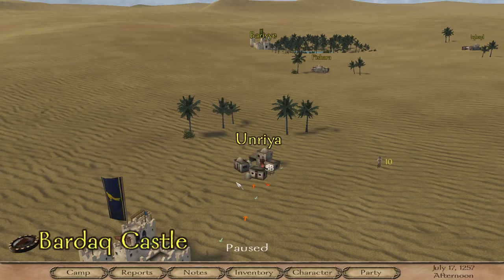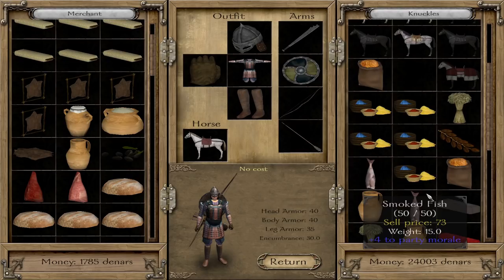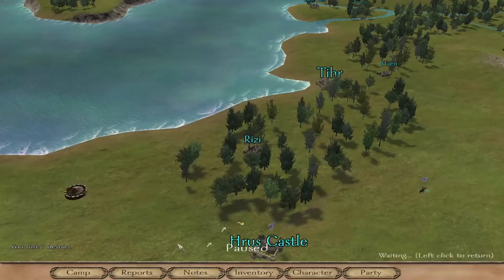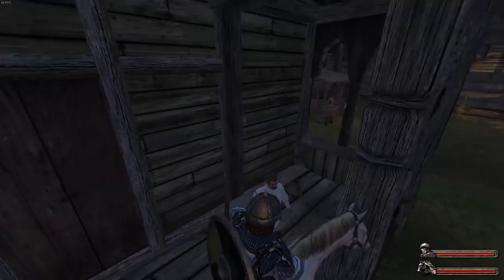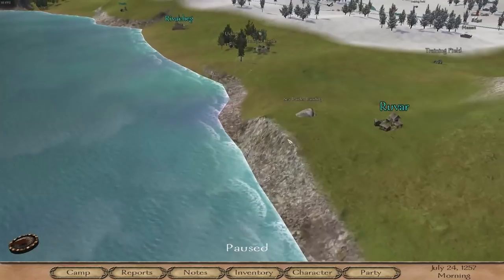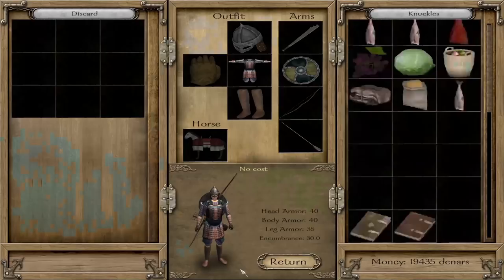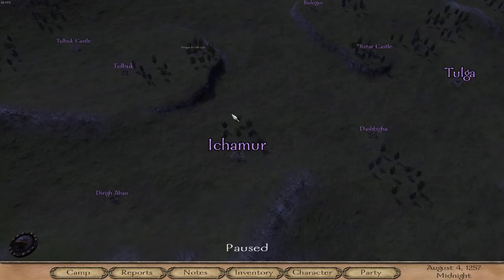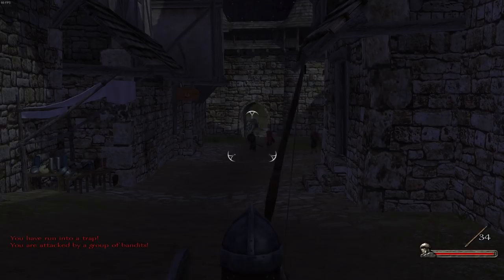Filthy amounts of trading : Mount & Blade Warband Ep3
Trading is one of the fastest ways to get rich, also the only way to do while not annoying lots of people. A quick breakdown of how trade works and how to do it.
Sell price assuming min of Level 3 trade, their is lots more you can tade.
Velvet 950
Spice 850
Raw Silk 550
Oil 400
Dyes 200
Furs 390
Tools 350
Pottery 100
Salt 230
Ale 110
Fish 70
Wine 200

Trade song : Silk n Cashmere Riddim - Konrad OldMoney
End Credits song : Hungry for Disaster - Silent Partner

Mount & Blade: Warband is a stand alone expansion pack for the game that brought medieval battlefields to life with its realistic mounted combat and detailed fighting system.